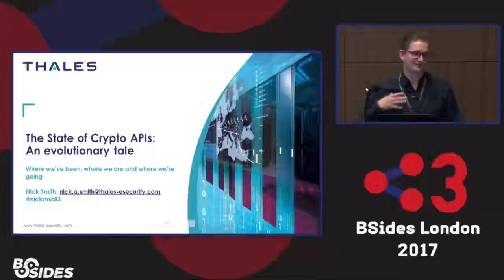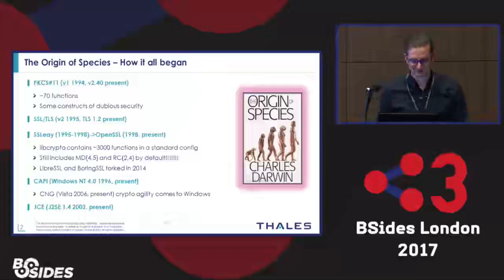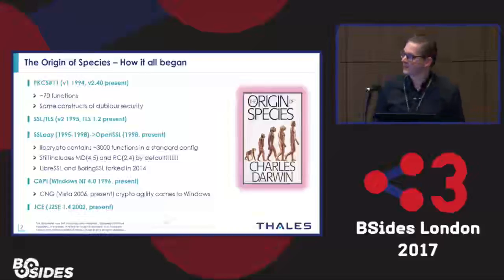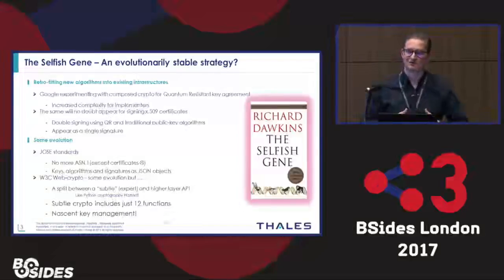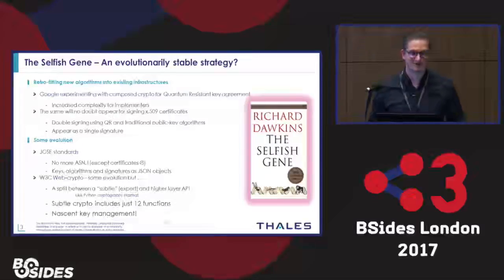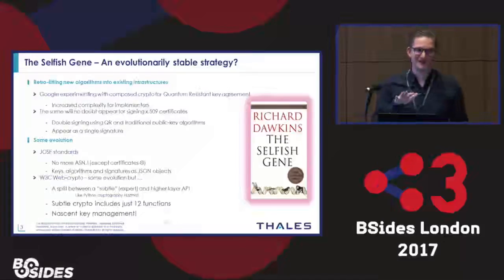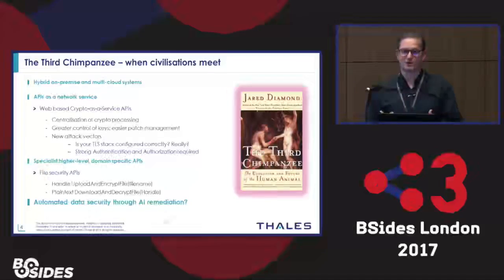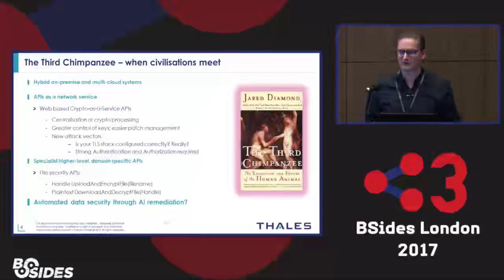The state of crypto APIs - Nick Smith.mp4